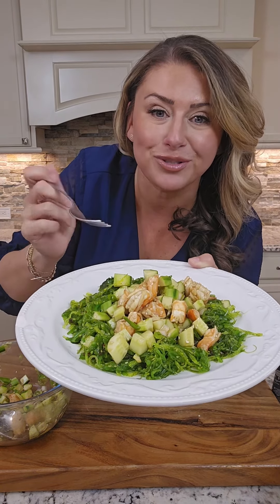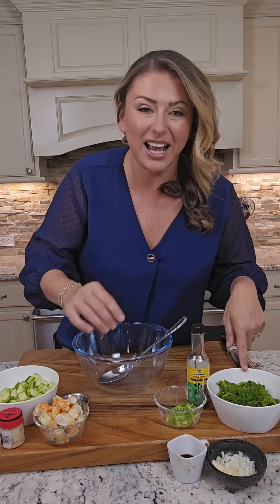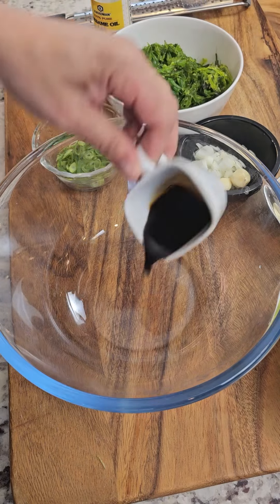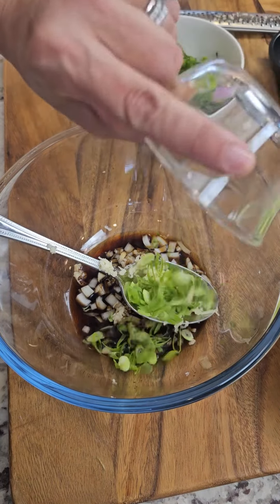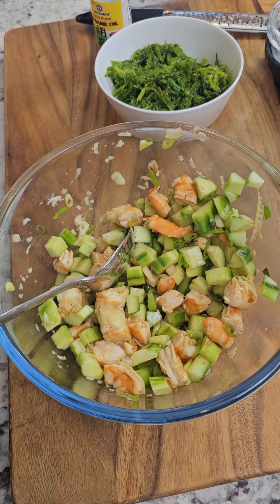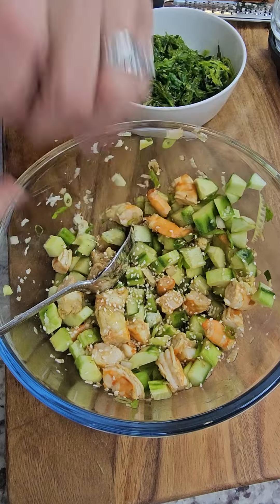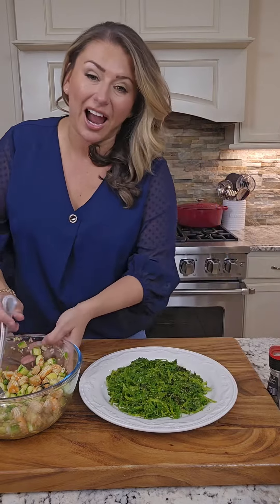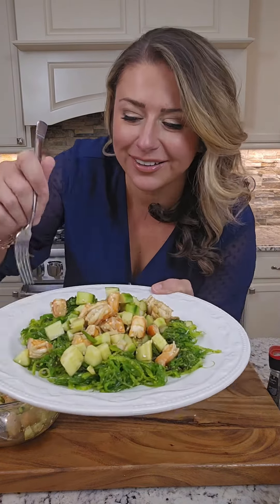Asian Shrimp Salad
Need lunch in a crunch? Use up some leftover shrimp and make our delicious Asian Shrimp Salad... high protein, low carbs and delicious. Enjoy!

Ingredients:

2 tbsp soy sauce
2 tbsp rice wine vinegar
1/4 white onion, small diced
2 cloves garlic, grated
2 sprigs scallions, thinly sliced
6 pieces of shrimp, chopped into pieces
1 whole english cucumber, small diced
a few shakes of sesame seeds
splash of sesame oil
black pepper to taste

In a large bowl add ingredients from soy sauce through black pepper. Stir to combine. Get a plate or platter, add your seaweed salad on the bottom, top with the shrimp mixture and enjoy.